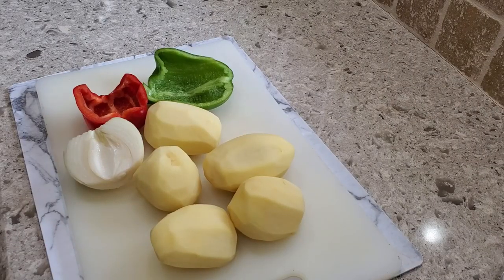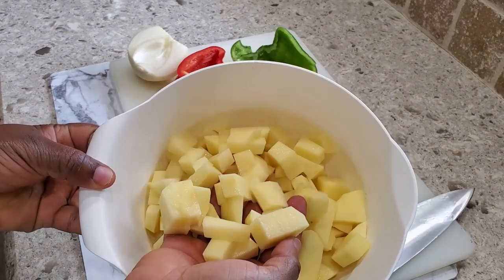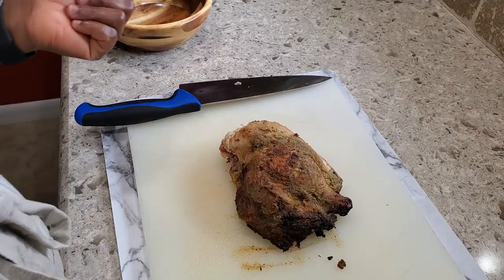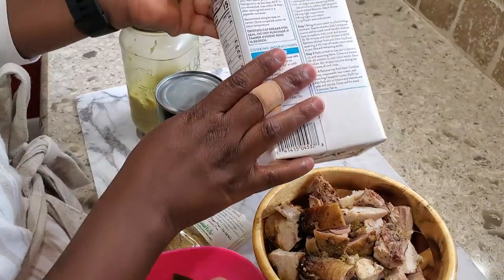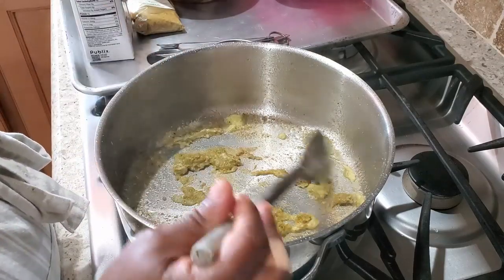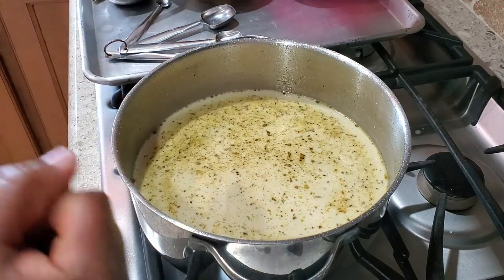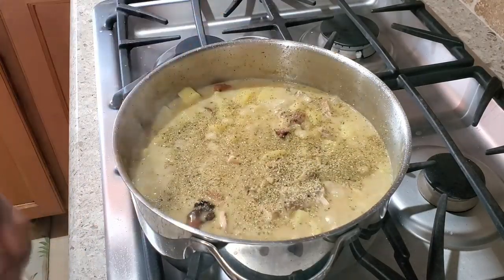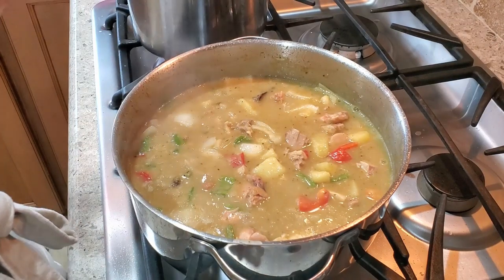How To Make Tasty Chicken Curry | Quick and Easy | Ghana-Inspired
Location: Florida, USA
Ghanaian - American Food & Inspiration Blogger. Life is a Beautiful Gift.

More fun & informative videos - Just play them all!